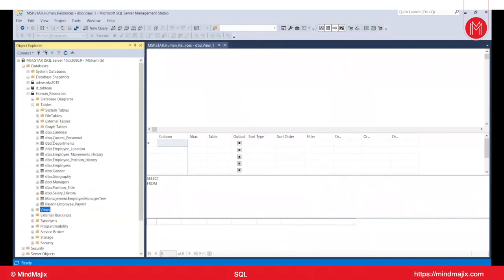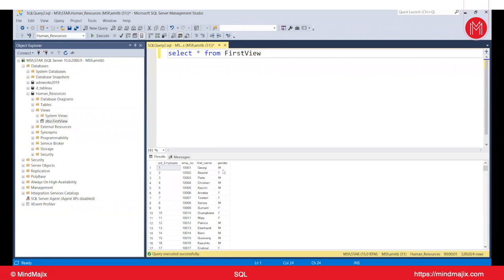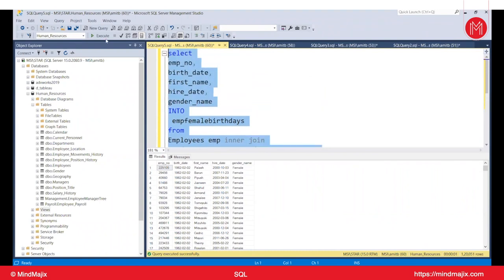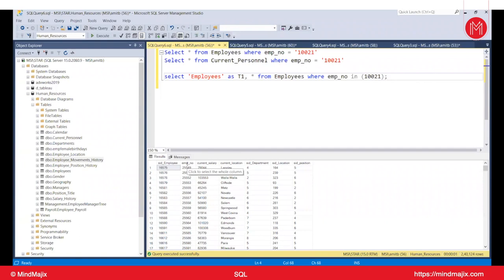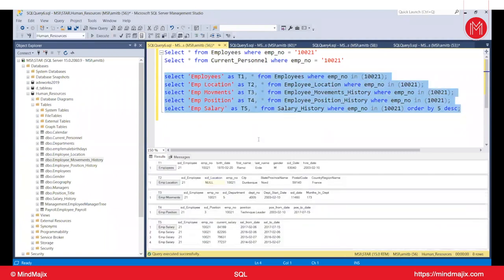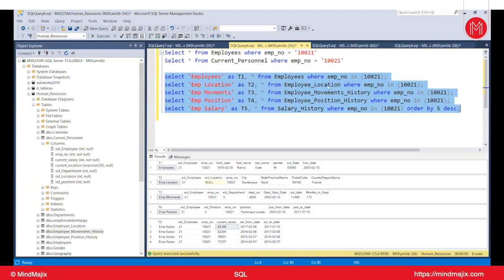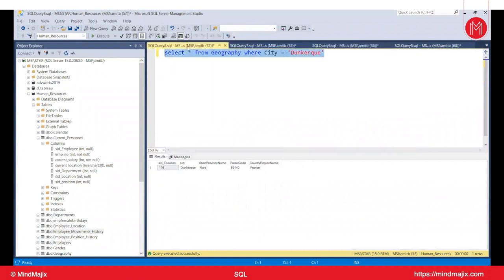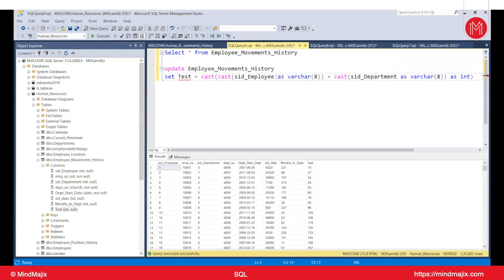VIEWS in SQL Explained | How to Create a VIEW in SQL | SQL Views Tutorial | MindMajix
Views in SQL explained. In this video, you’ll learn everything you need to know about SQL views like what they are, why they're useful, and how to create a view in SQL with this helpful tutorial.

Topics covered in this video on Views in SQL

✅What is a View in SQL?
✅Advantages of using Views
✅Syntax to create a View
✅How to update and drop a View
✅Real-life examples of Views in SQL

This is a beginner-friendly SQL tutorial that will help you understand the concept of Views with simple examples and practical explanations.

A view in SQL is a virtual table that is based on the result of a SQL query. It does not store data itself but displays data stored in other tables.

🟢 What are the benefits of SQL view?
SQL views help simplify complex queries by presenting data in a readable format. They also enhance security by restricting access to specific rows or columns in a table.

🔑 Key Features
👉 24/7 Support.
👉 Real-life Projects.
👉 Get Certified.